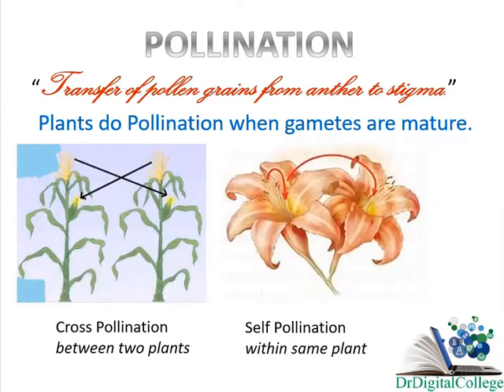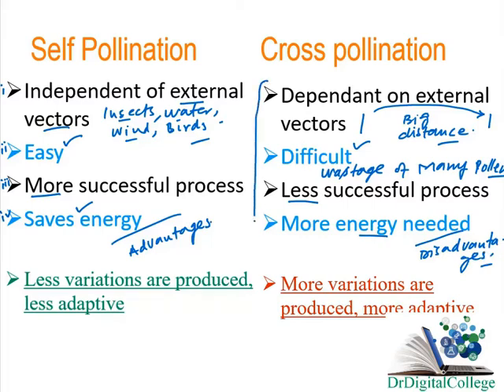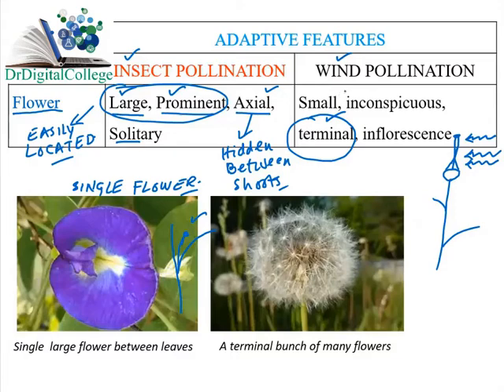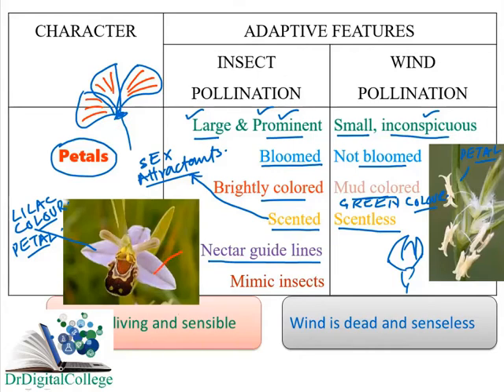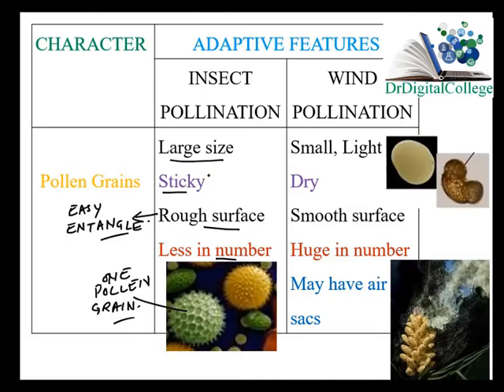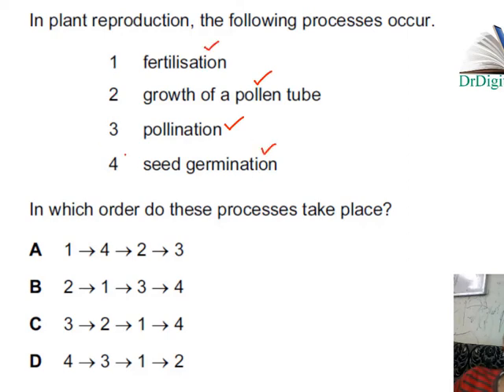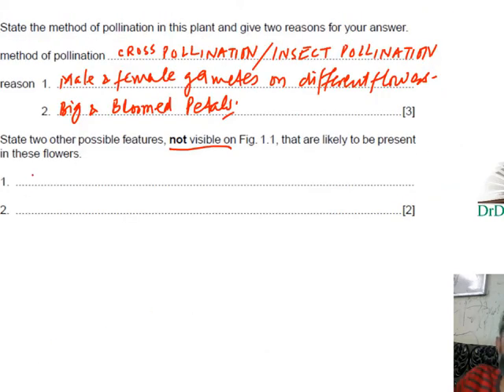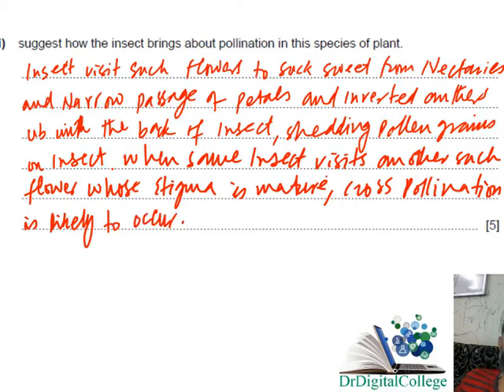Sexual Reproduction In Flowering Plants Pollination O Level Matric IGCSE Edexcel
This video lecture explains pollination in sexual reproduction of flowering plants and past questions of MCQ and Theory type.  Self and cross pollination. Insect and wind pollination adaptations of flowers. This is an excellent explanation of the topic for GCE O Level, IGCSE, Edexcel and high School certificate level studies. This is also interesting for general public to study nature.